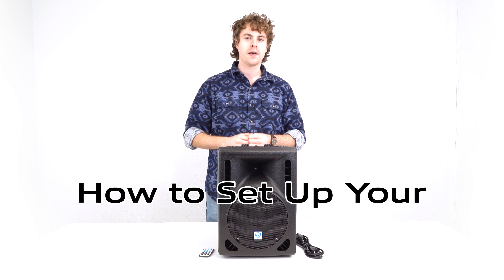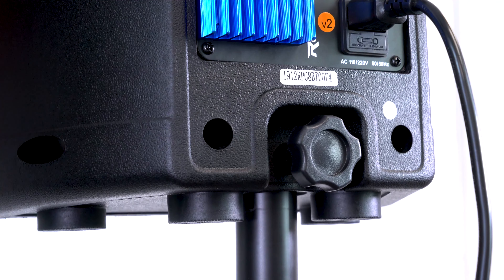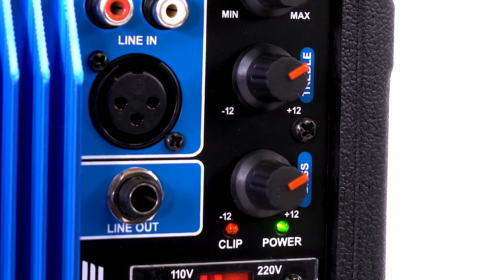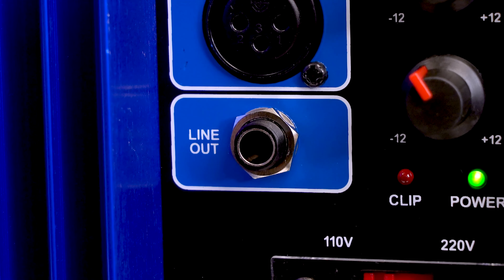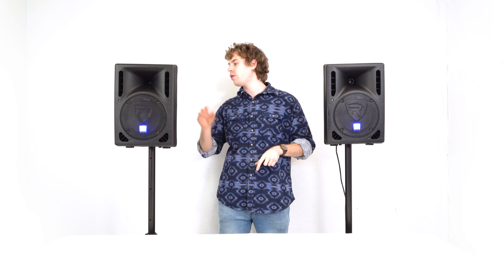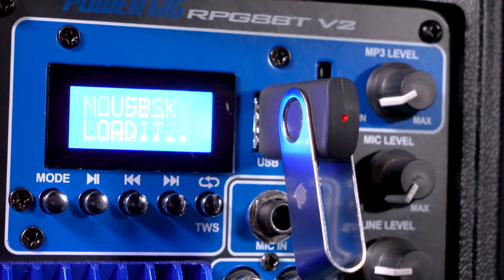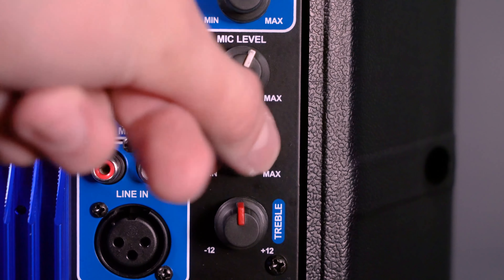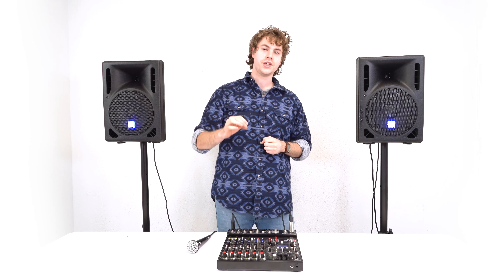How to Set Up Your RPG8BT V2 Powered PA Speaker with BlueTooth, EQ, and Microphone Inputs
Facebook.com/RockvilleAudio
RockvilleAudio.com

Features:

Rockville RPG8BT 8" 400 Watt Active DJ/PA Speaker With Built In Bluetooth and Wireless Stereo Linking
Advanced Bluetooth 5.0 chipset plays your music without dropouts
TWS (true wireless stereo) allows you to link 2 speakers together wirelessly to play in stereo
Fast Bluetooth speed (low latency) for use in professional environments
400 Watts Peak/200 Watts Program/100 Watts RMS
High power long-throw 8'' woofer with 2" aluminum voice coil provides incredibly deep bass and acoustic power
Maximum SPL @1w/1m: 119dB peak / 116dB continuous
Bluetooth signal input. Now you can input any audio signal from your Bluetooth enabled music player or phone. No cables necessary!
USB/SD digital MP3 music player. Input audio signals, special effects, any preprogrammed audio file and amplify it through your system.
Wireless remote control. Enjoy the added convenience of being able to adjust any of the MP3 player functions, including volume, from the included wireless remote.
High-power 2-way pro sound reinforcement speaker system for live sound and playback applications.
Compact and light weight system delivers distortion free sound even at extreme SPL.
Linear Class AB amplifier technology: high power, transparent sonic performance.
Internal switch-mode power supply for low distortion audio with superior transient response.
Built-in bass and treble equalization processor for ultimate system control and speaker protection.
State-of-the-art 1.35'' Japanese made pure titanium-diaphragm compression driver for crystal clear high-frequency reproduction.
Ultra-wide dispersion, 40° large-format horizontal wave guide horn molded directly into cabinet.
Ultra-low noise Mic / Line input via combo XLR & 1/4-inch TRS stereo jacks with volume control.
Line RCA and XLR input with separate Volume adjustment.
Additional balanced RCA line output for linking of additional speaker systems..
Versatile trapezoidal enclosure design allows different positioning.
Stand mounting with 35-mm pole socket.
Ergonomically shaped side and top mount handle for easy carrying and setup.
High-quality components and exceptionally rugged high impact ABS construction.
Amplifier clip limit LED indicator & power LED cabinet rear.
Front display power meter Blue LED.
115 Volt power supply with external user serviceable fusing.